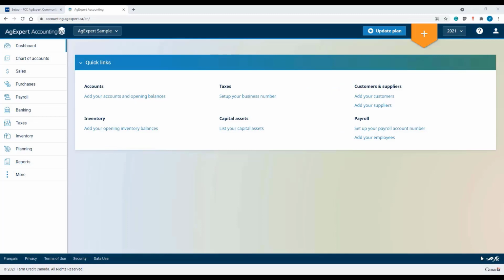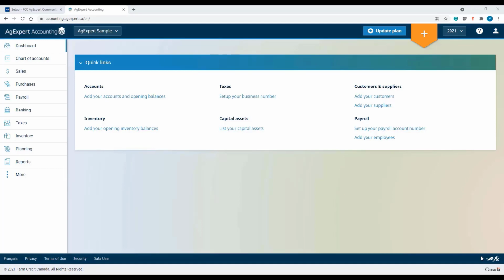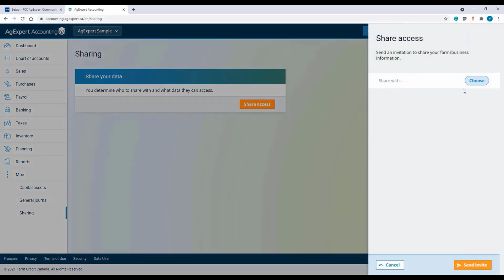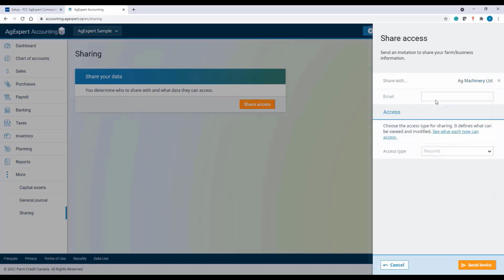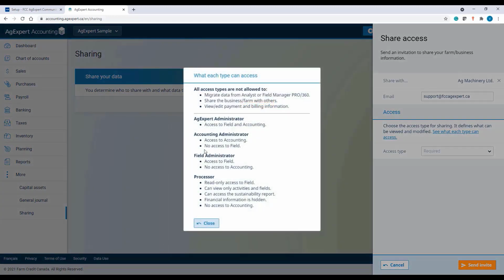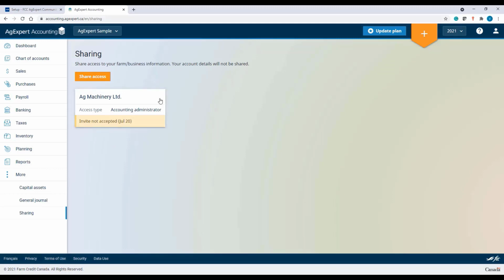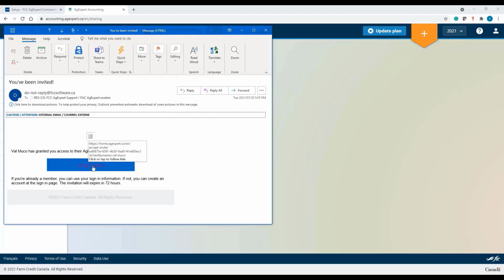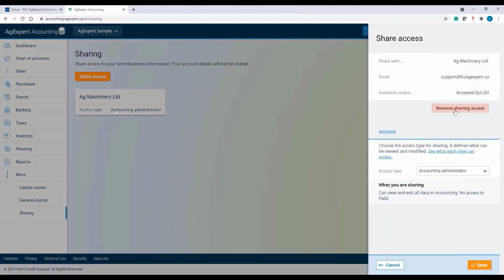AgExpert Accounting - Sharing your data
You can share your Accounting records in a few simple clicks. See for yourself in this video.